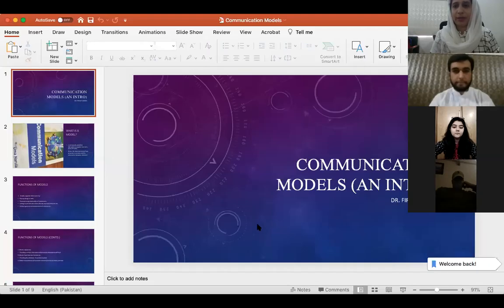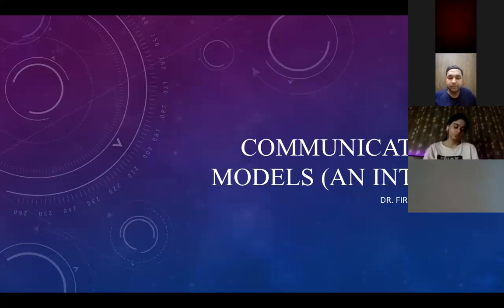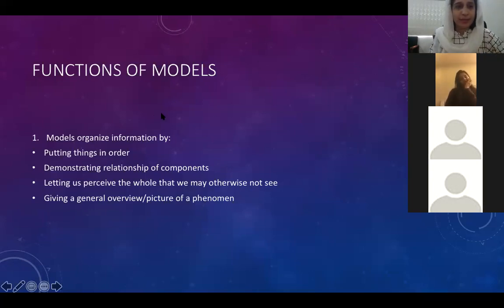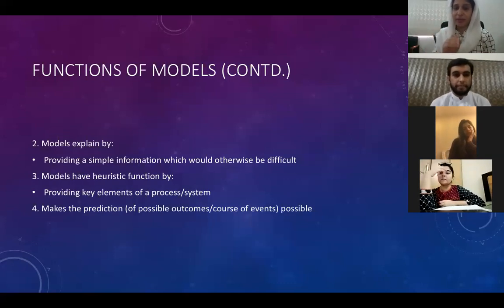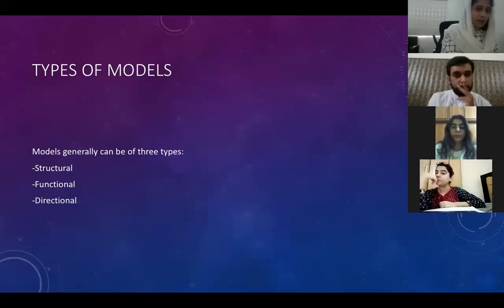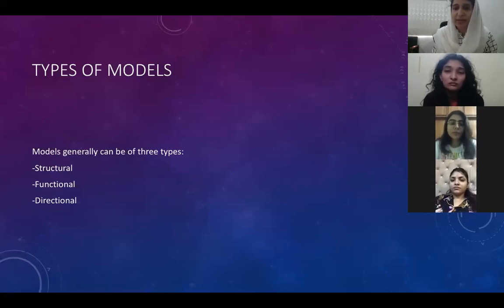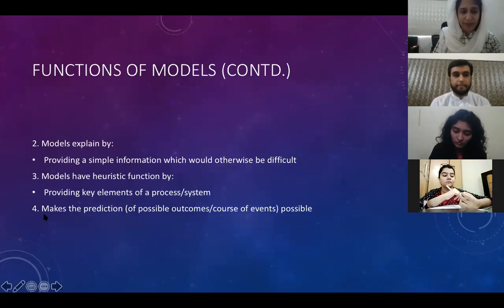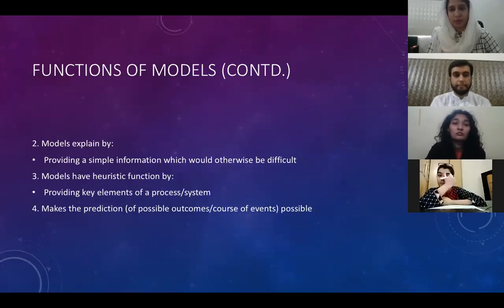310 A March 15